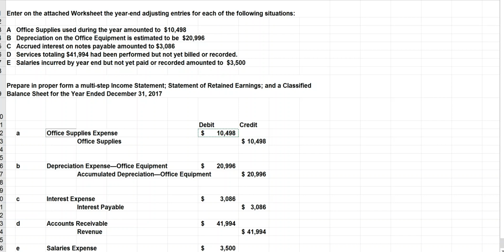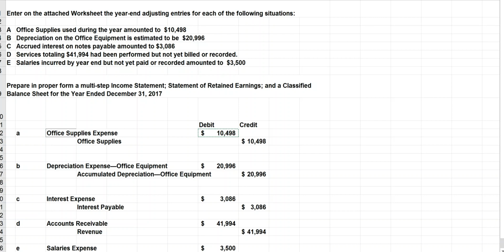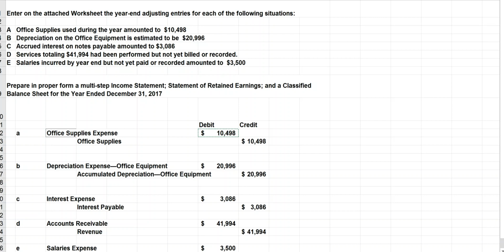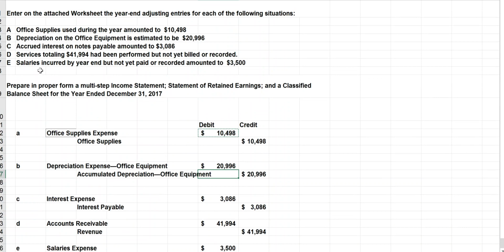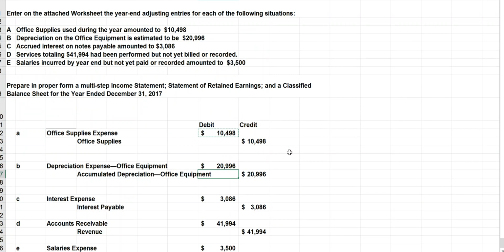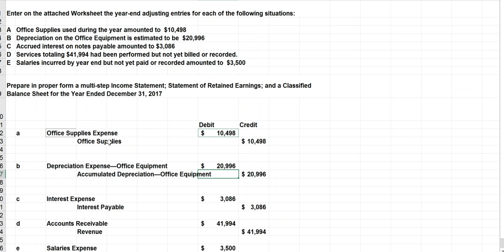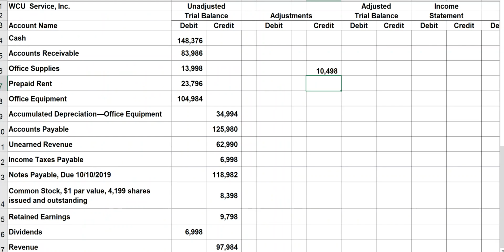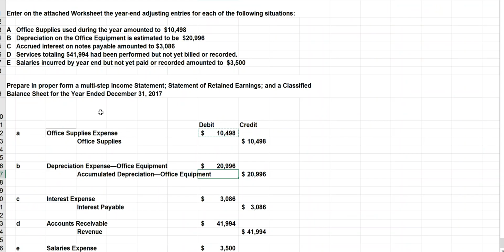Excel assignment 1 part 2